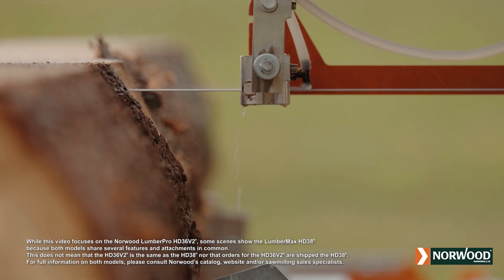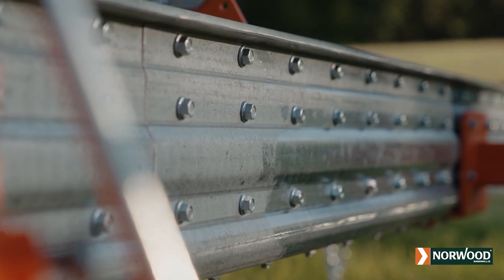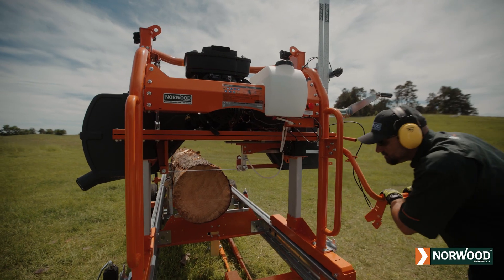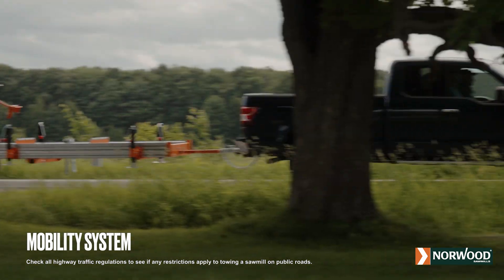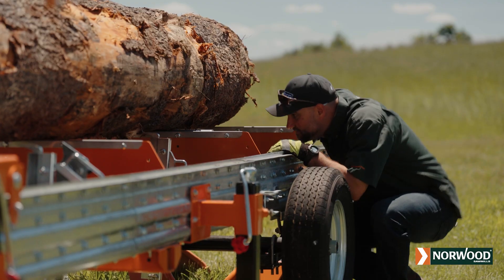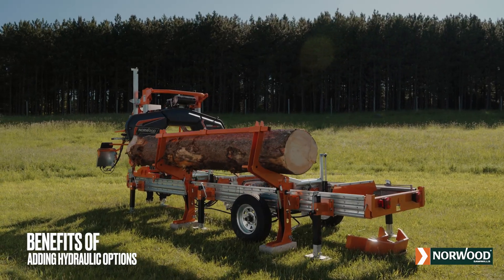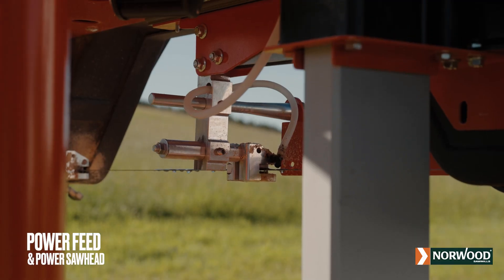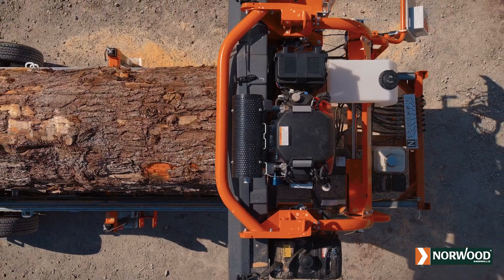Features and Specifications | Take on the Toughest Jobs | LumberPro HD36V2 Portable Sawmill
With its powerful engine and advanced features, the Norwood LumberPro HD36V2 portable band sawmill is designed to maximize efficiency and produce top-notch lumber with ease.

In this video, we'll take a closer look at the LumberPro HD36V2 and show you how to get the most out of its features. You'll learn about the industry-leading technologies this sawmill provides for efficient sawing, as well as extras you can add to level up your milling to the highest quality.

Whether you're a professional sawyer or a DIY enthusiast, the LumberPro HD36V2 is the ideal tool for taking your woodworking to the next level.

HD36V2 Chapters
0:00 - Intro
0:26 – Log diameter & cutting.
1:15 – Engine
1:36 – Sawyer-Assist
1:52 – LumberPro HD36V2 Standard Features
5:49 – Sawmilling made easy
6:49 – Mobility System
7:19 – Manual Attachments & accessories
11:17 – Hydraulic and power attachments
14:33 – Shipping and Assembly
14:57 – Warranty and Support
15:11 – Customizable (Mill Your Own Way)